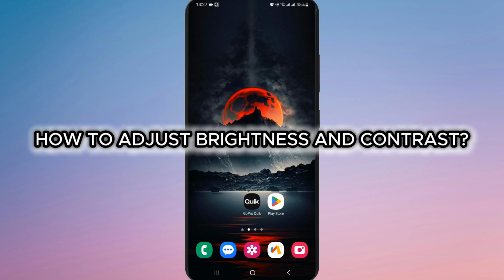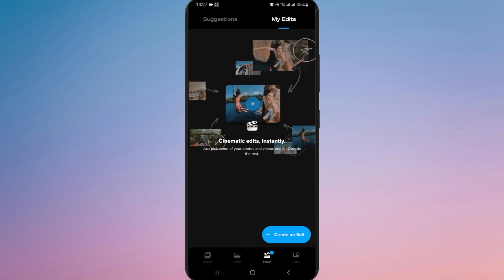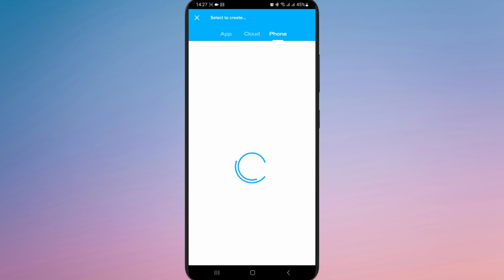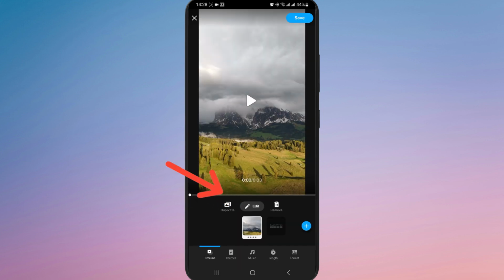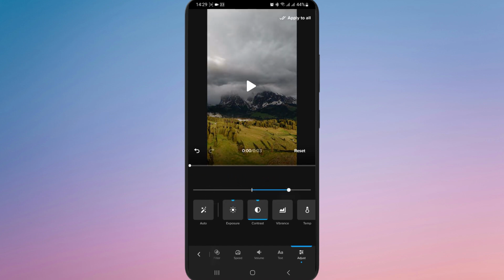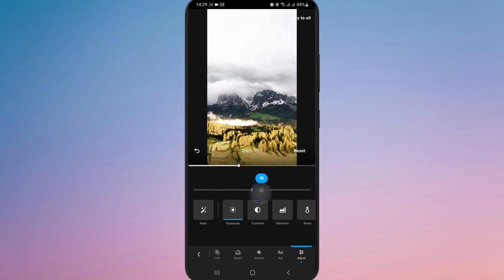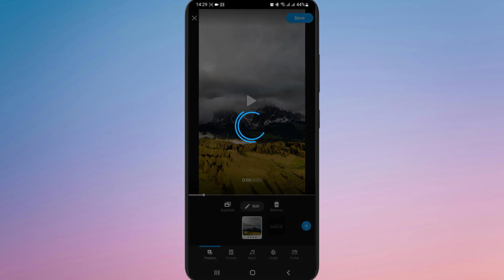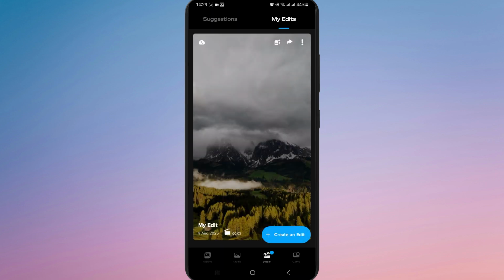How to Adjust Brightness and Contrast in GoPro Quick 2025?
Want to make your GoPro videos and photos look more vibrant and professional? In this easy step-by-step tutorial, we’ll show you how to adjust brightness and contrast in GoPro Quik. Whether you want to brighten dark scenes or add more contrast for sharper colors, this guide will help you enhance your media perfectly. We’ll walk you through opening the GoPro Quik app, accessing the editing tools, and using the brightness and contrast sliders to get the best visual results for your videos and photos. Follow along to edit like a pro and bring your footage to life with just a few taps!

Drop your questions or video requests in the comments below!